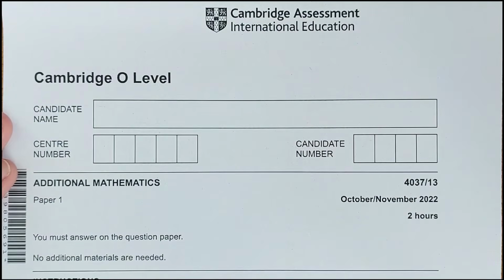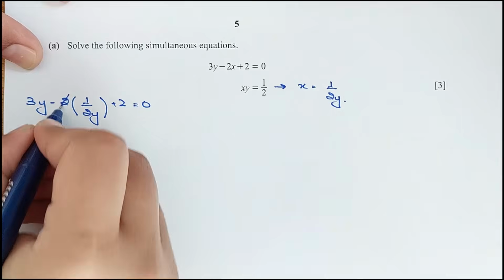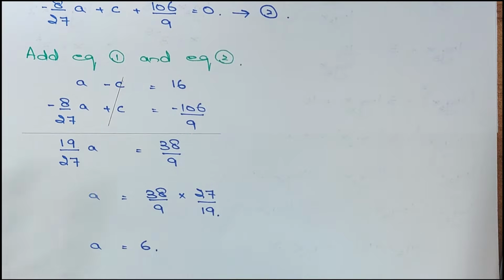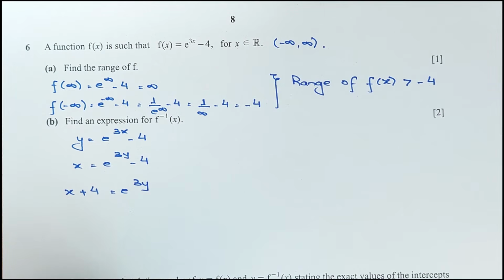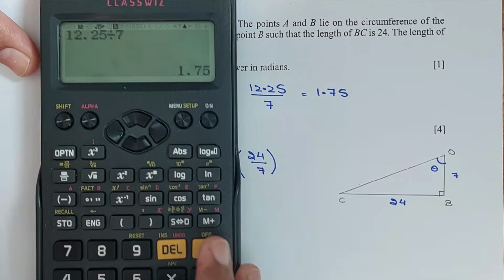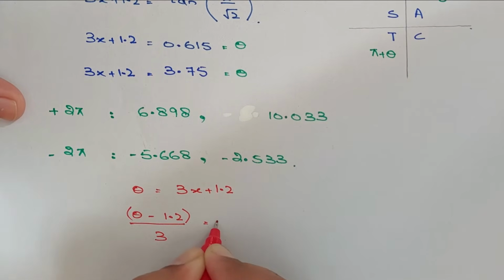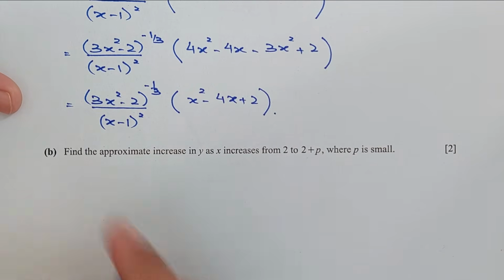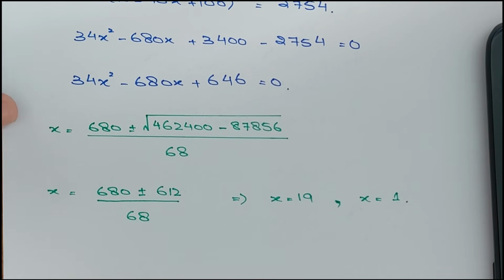O Level Additional Math Paper 1 4037/13 Oct/Nov 2022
This video will guide you the complete step by step solution of O Level Additional Math Paper 1 4037/13 Oct/Nov 2022
Time-stamps
Intro - 00:00
Q1 - 00:14
Q2 - 03:01
Q3 - 10:32
Q4 - 16:21
Q5 - 25:49
Q6 - 31:13
Q7 - 38:20
Q8 - 41:05
Q9 - 48:03
Q10 - 51:13
Q11 - 56:45
Q12 - 1:02:56
Q13 - 1:07:17